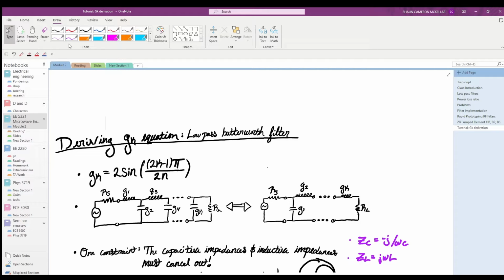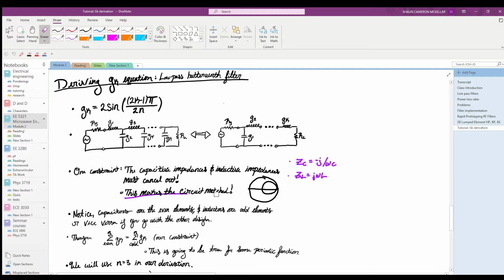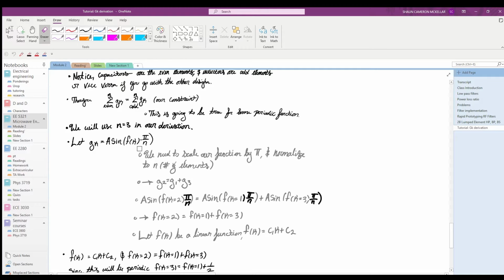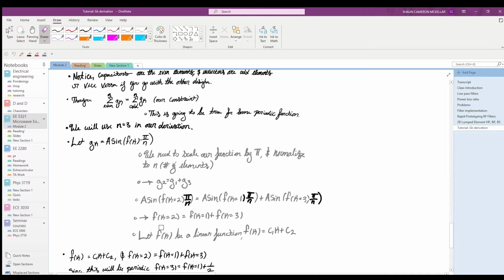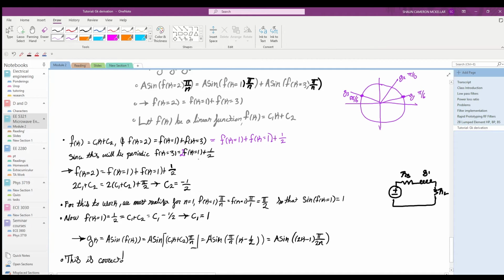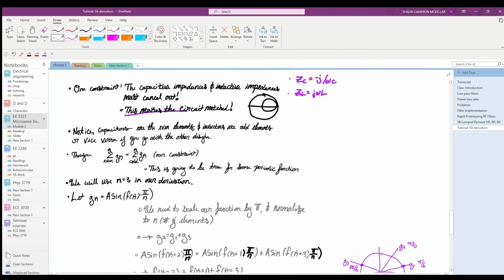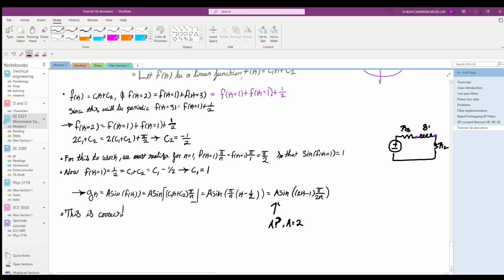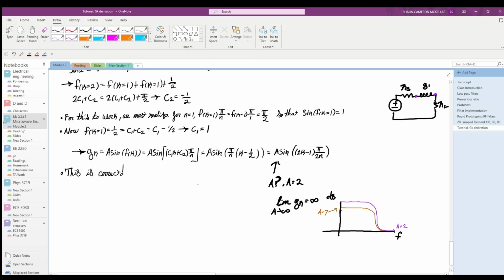ECE 5321 tutorial 1 version 2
A derivation of the Gk equation seen in low pass filter design.